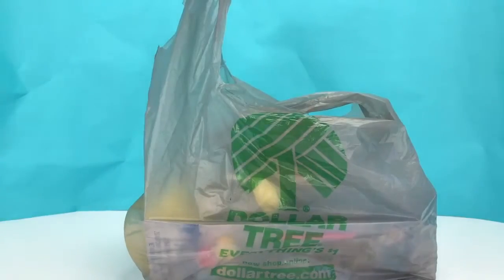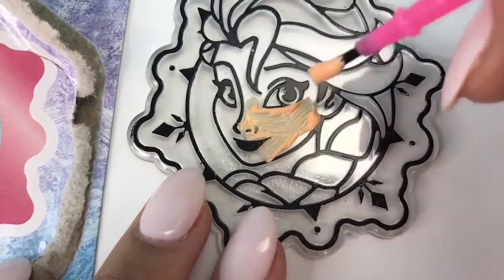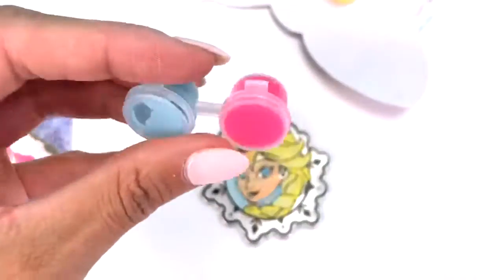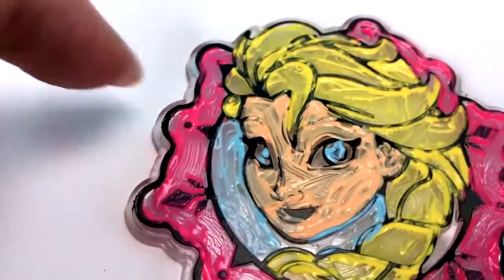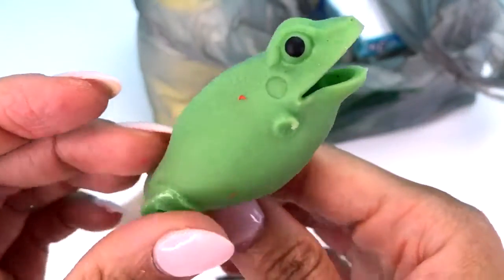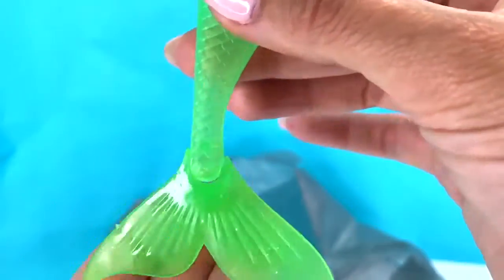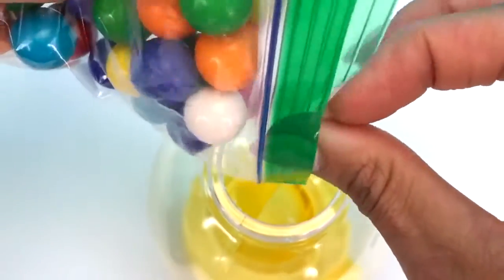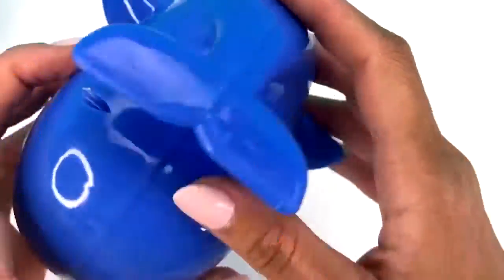Dollar Tree Haul - Frozen Queen Elsa Craft, Surprise Blind Bags, Mermaid Doll, Squishy Shark